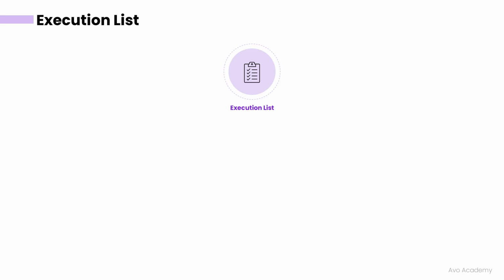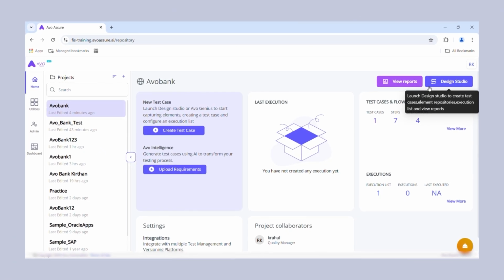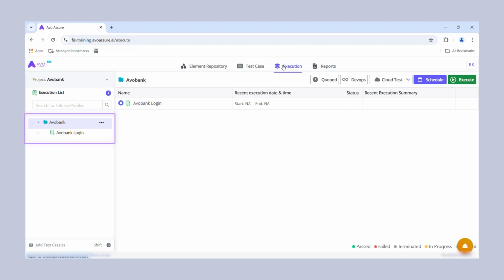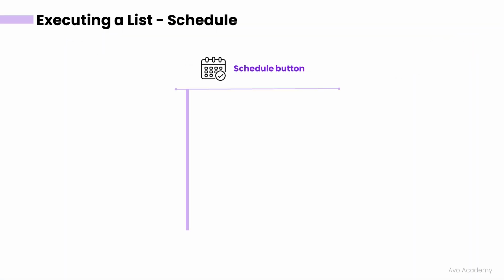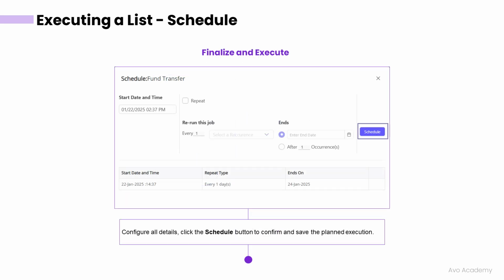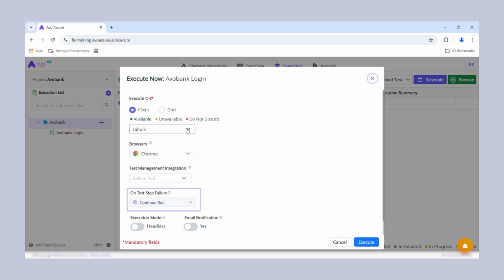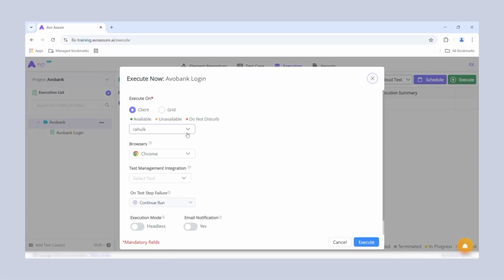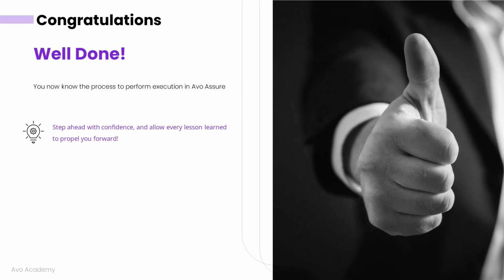Executing a List in Avo Assure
Learn how you can execute a list in Avo Assure to help manage and organize Test Cases efficiently. Discover how to manually add and structure Test Cases for execution, ensuring better control over your testing process. Optimize your automation strategy with a centralized execution repository.